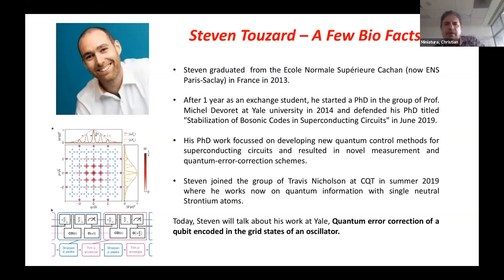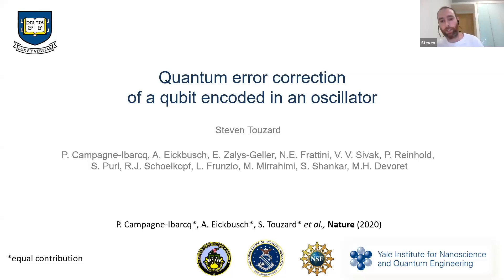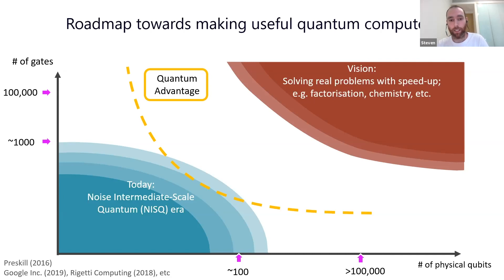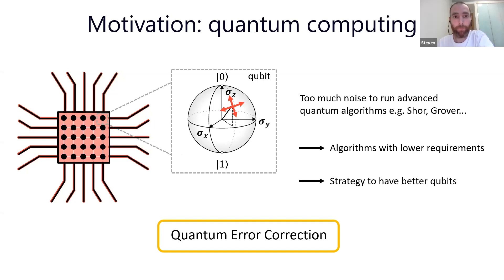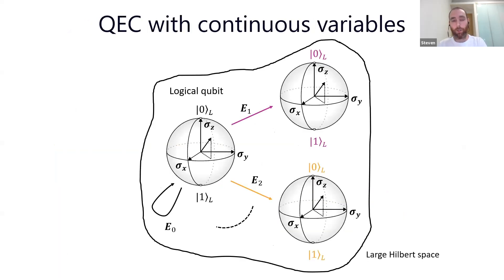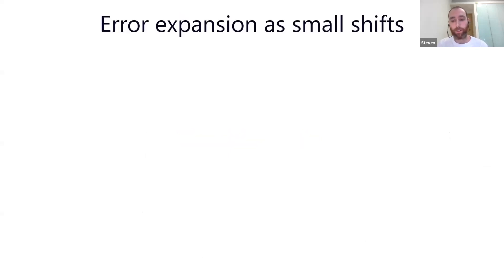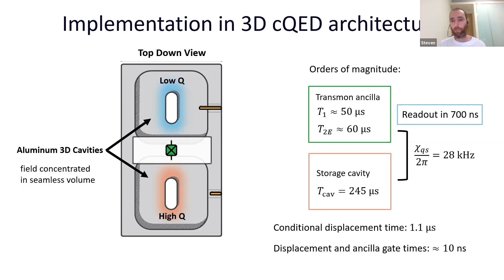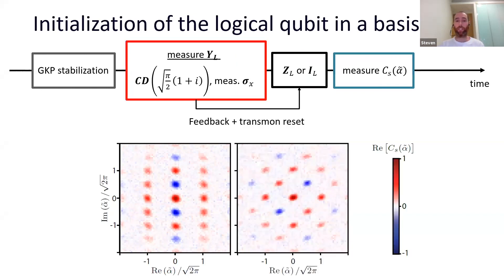Quantum error correction of a qubit encoded in grid states of an oscillator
CQT Online Talks

Speakers: Steven Touzard, Dept of Physics and CQT, NUS
Abstract: The operation of universal quantum computers is easily derailed by noise that modifies the state of physical qubits, causing logical errors. Fortunately, such errors can be detected and corrected if quantum information is encoded non-locally. Applying this idea to hardware efficient bosonic codes, Gottesman Kitaev and Preskill proposed to encode a protected qubit into states forming grids in the phase-space of a harmonic oscillator. Here, we prepare and stabilise such a qubit using repeated applications of a novel gate sequence on a superconducting microwave cavity. We demonstrate significant suppression of all logical errors, in quantitative agreement with a theoretical estimate based on the measured imperfections of the experiment. Our results are applicable to other continuous variable systems and, in contrast with previous implementations of quantum error correction, can mitigate the impact of a wide variety of noise processes and open a way towards fault-tolerant quantum computation.